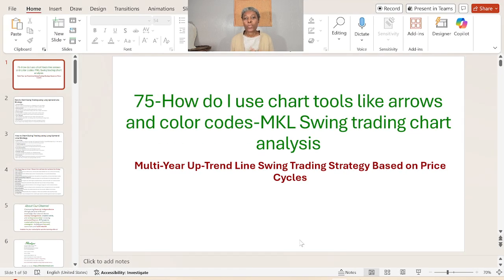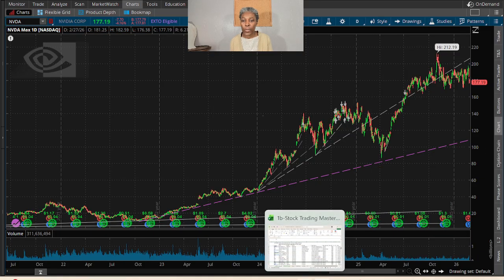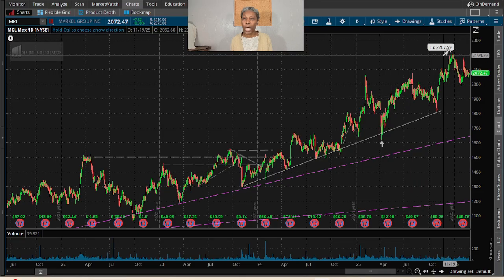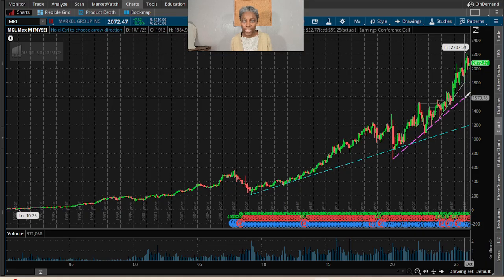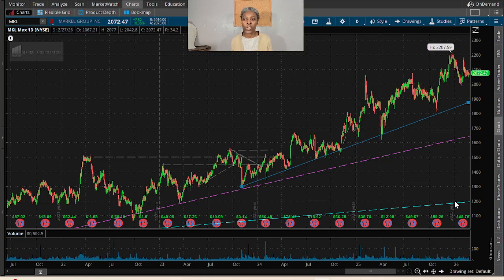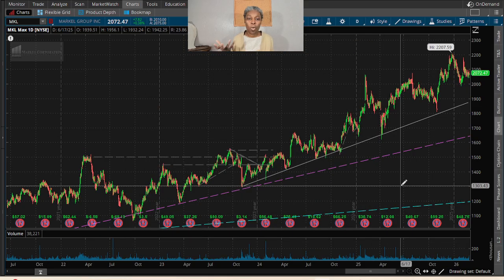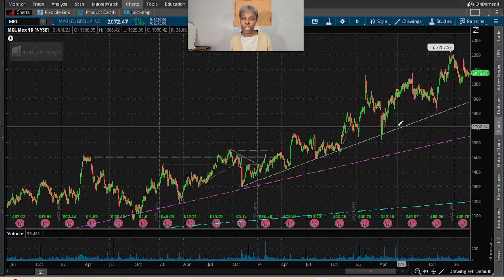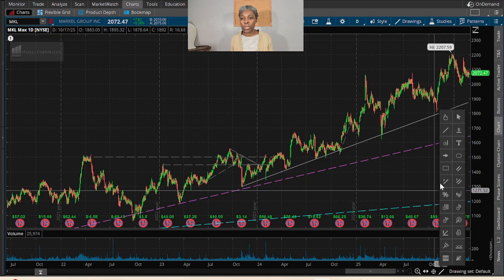75-How do I use chart tools like arrows and color codes-MKL Swing trading chart analysis v68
MKL Swing Trading Analysis for Beginners using a Multi-Year Up-Trend Line Swing Trading Strategy Based on Price Cycles (Feb 28, 2026) – Learn how to swing trade with price cycle tips and entry strategies. Perfect for beginners looking for practical swing trading tips and chart analysis.

**Video Topic:** 75-How do I use chart tools like arrows and color codes-MKL Swing trading chart analysis

This beginner-friendly guide covers:
Entry strategy: Buy at the valley line

Our Vision

Our Objectives